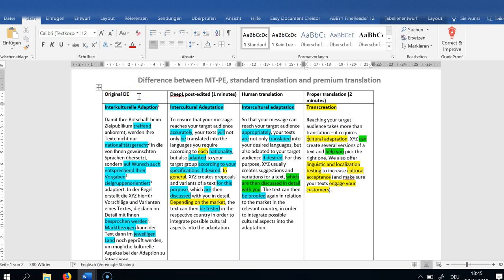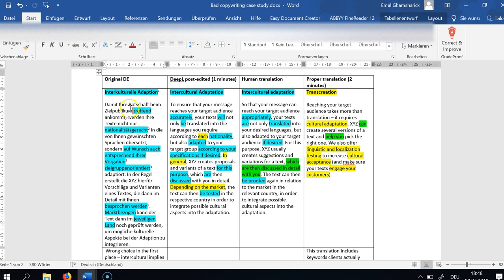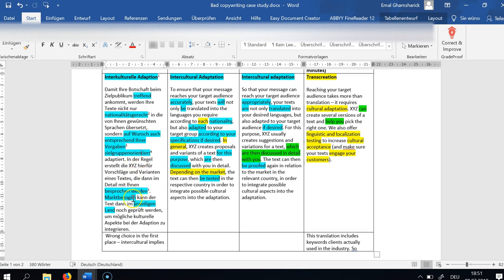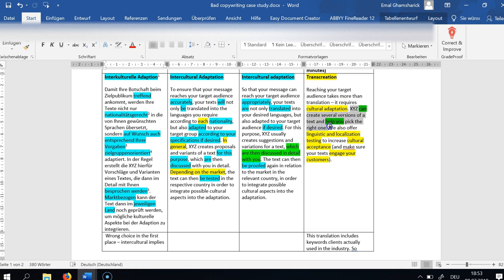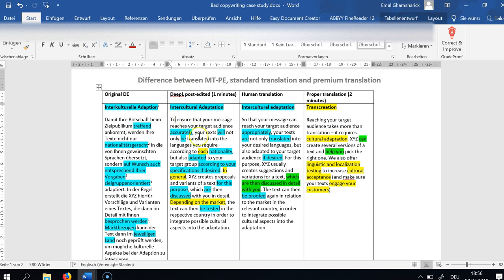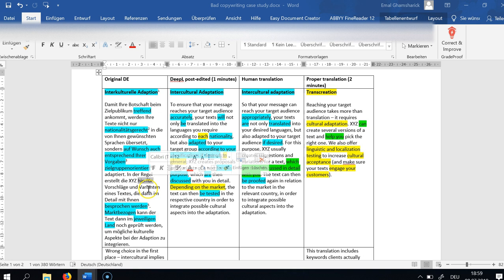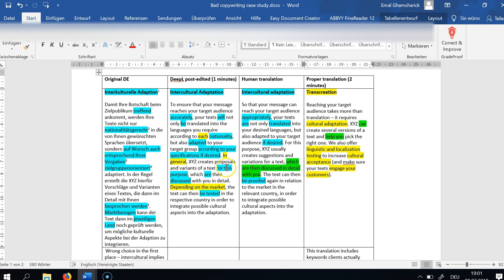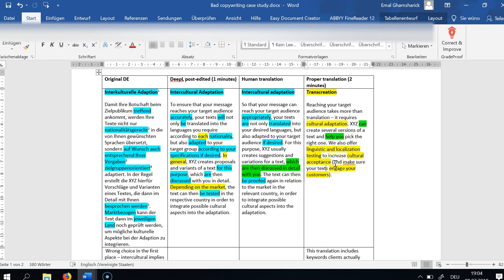DE-EN transcreation - how (not) to - Germling.com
Looking closely at differences between machine translation, human translation and transcreation based on a standard text you could find on a translation agency website.
Want to find out if you're dealing with a good translator? Let them do this test.
Please set to HD so you can read the text.
You can turn the speed up and use auto-generated subs to watch this video faster.
Any questions?